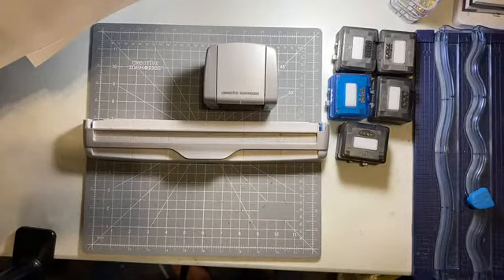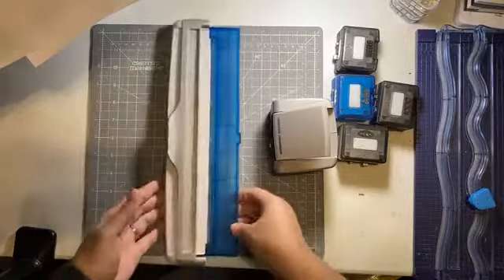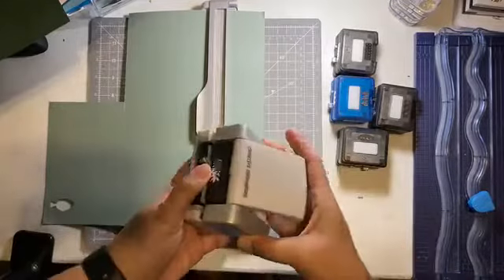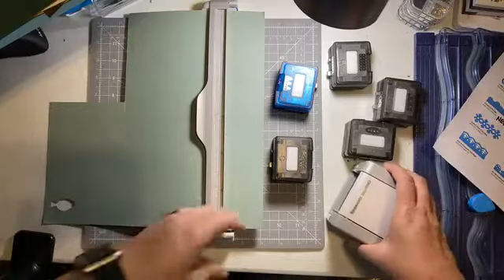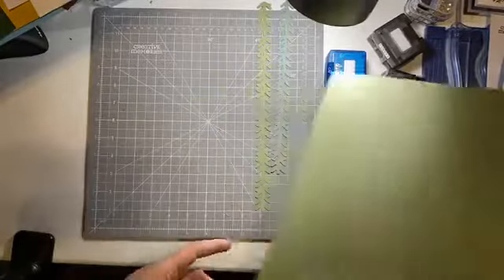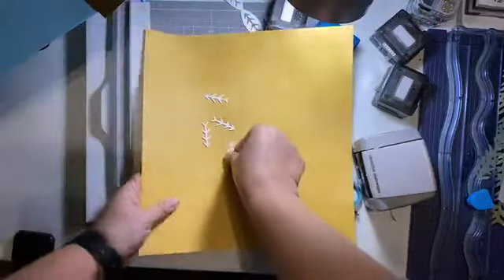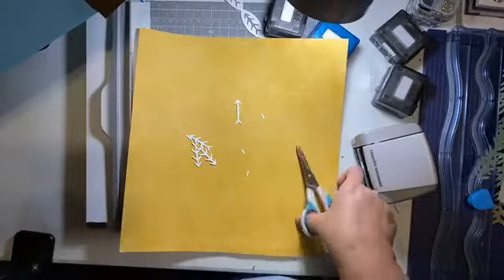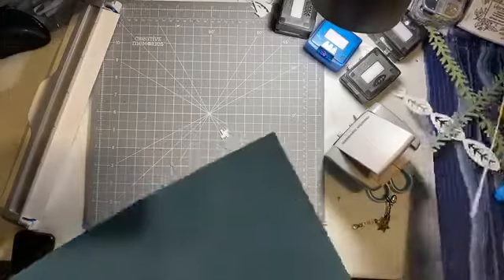Tool Time with Tara (CM Border Maker System)